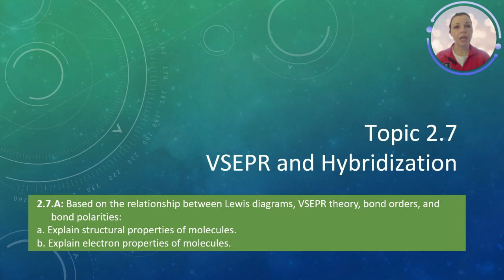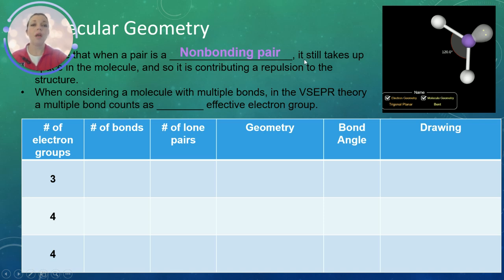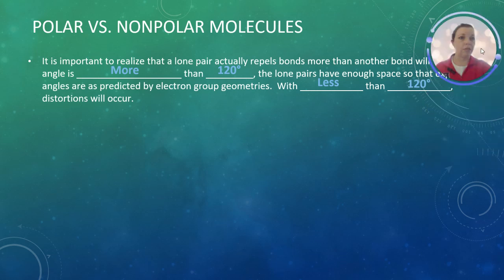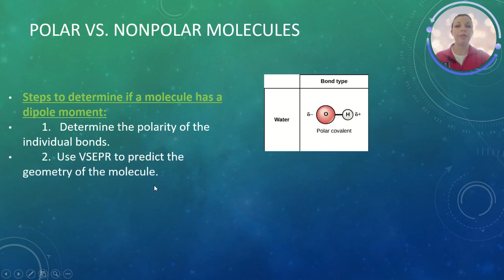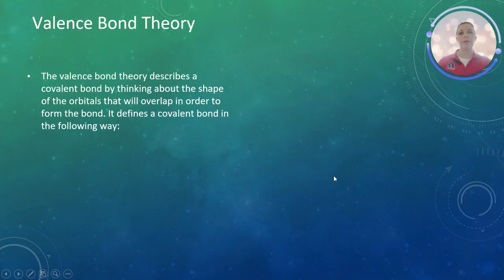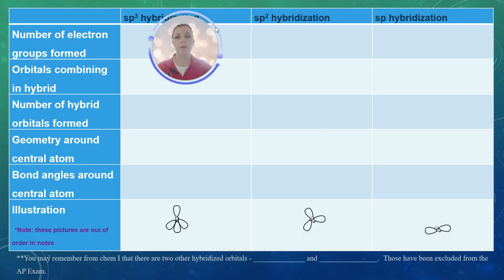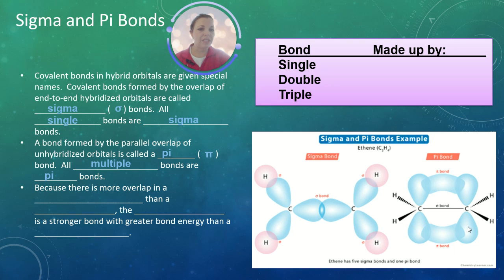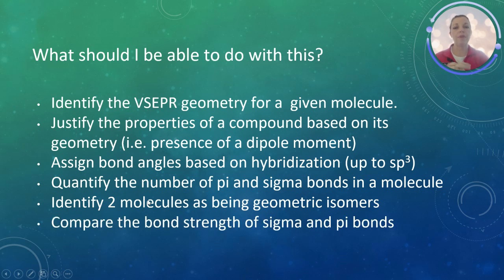AP Chemistry Topic 2.7 - VSEPR and Hybridization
In this updated video for Topic 2.7, we explore VSEPR shapes for molecules, molecule polarity based on the VSEPR shape, hybrid orbitals, and isomers.

Link to Unit 2 Notes